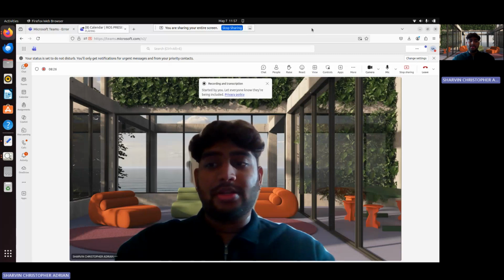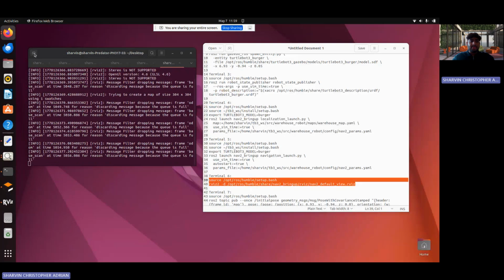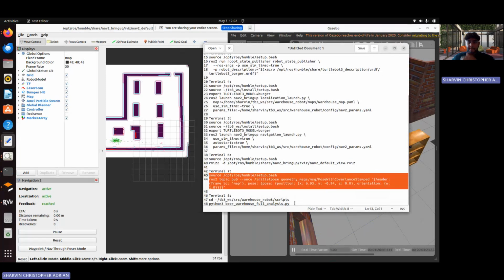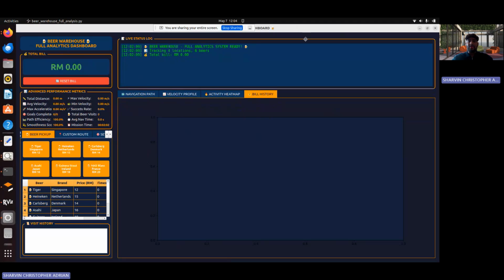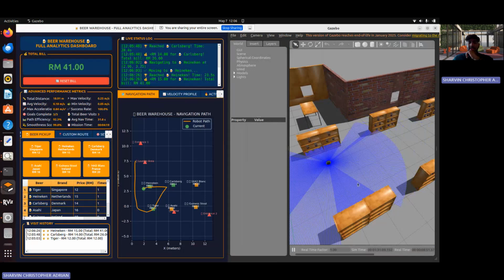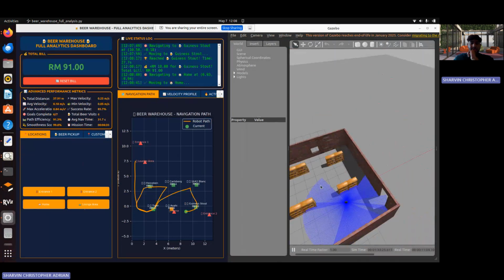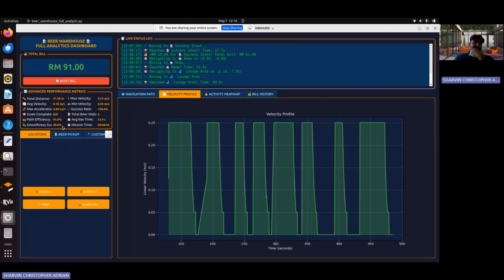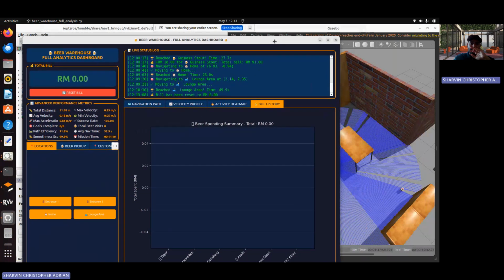Sharvin ROS Individual Presentation